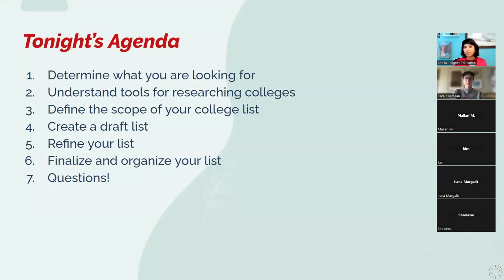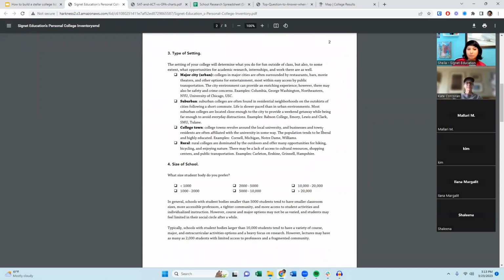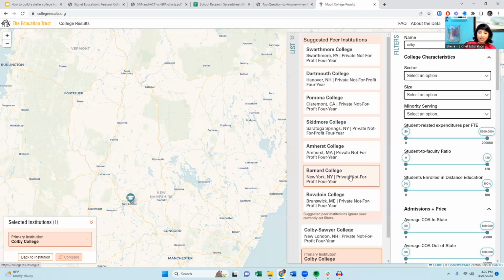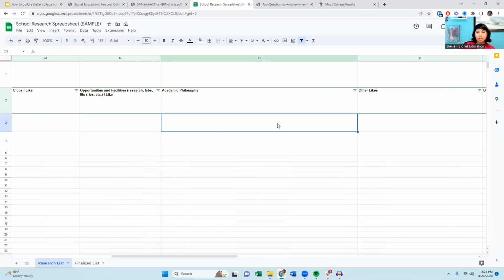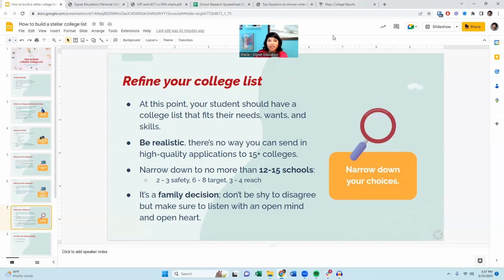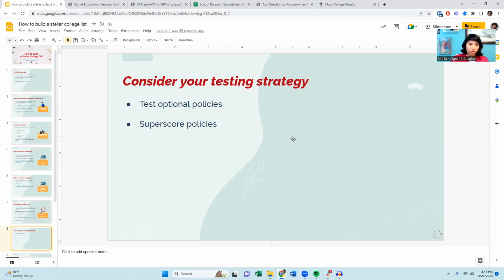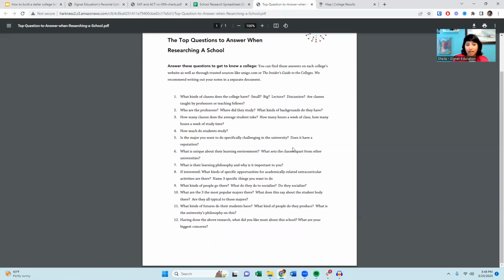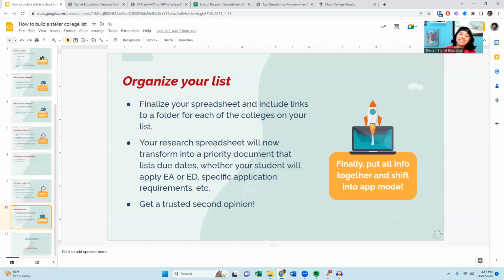How to build your college list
What is the right ‘formula’ to determine which colleges your student should apply to?

If your student is a sophomore or junior, it’s time to create a list that is robust enough to give you options, but tight enough that you can execute fantastic applications to all of them.

With over 2,000 four-year colleges in the United States, there could be many schools that fulfill your needs.

The decision can be more difficult to make for families that have experienced challenges communicating about college or making decisions together.

And for families applying to US colleges for the first time, the stakes are even higher to know how to confidently create a college list.

Signet Education President & COO Sheila Akbar will share how to build a strategic and well-researched college list!

This session covers:
- Expert tips and resources to help your child find the right fit
- How test scores (or test-optional policies) play a role in the decision-making process
- Tips to communicate across your family to navigate the stress of the decision-making
- Tactics to stay organized as you build a college list

Who should attend:
If your child is a junior or sophomore in high school, this webinar is a must-attend.

Don't miss this opportunity to learn how to guide your child toward their dream college.